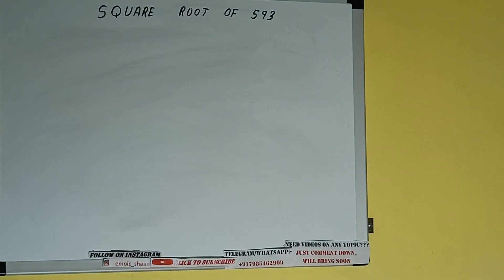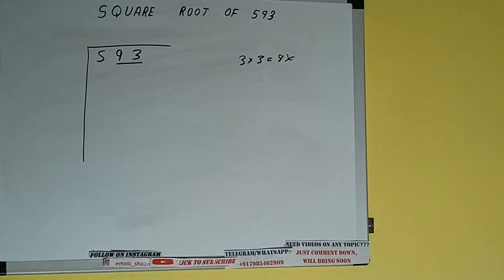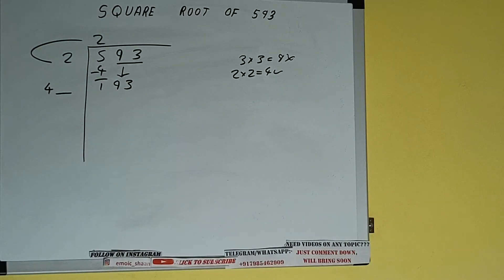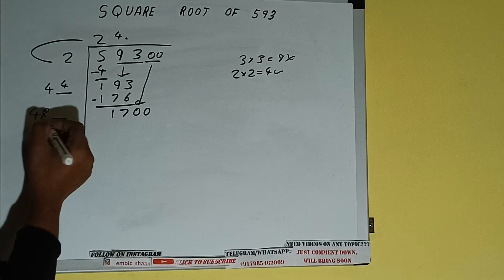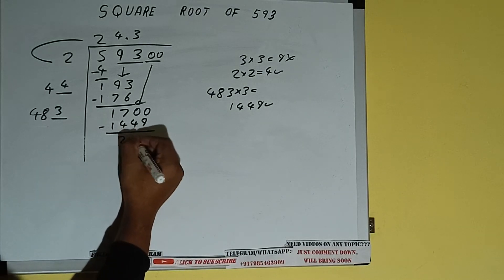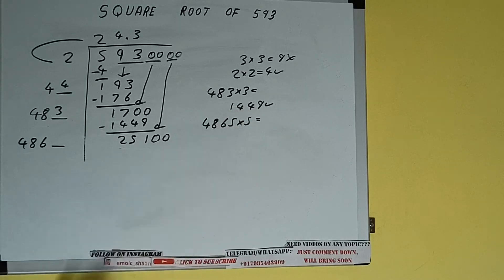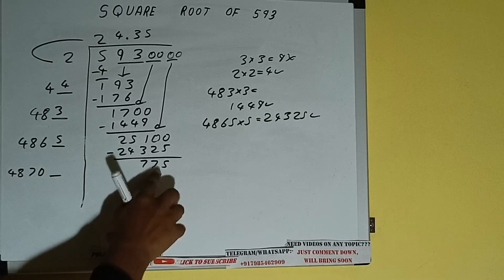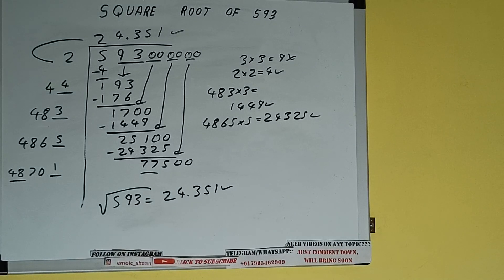SQUARE ROOT OF 593